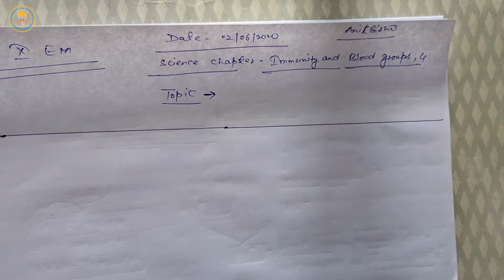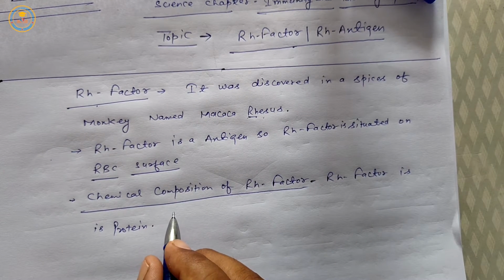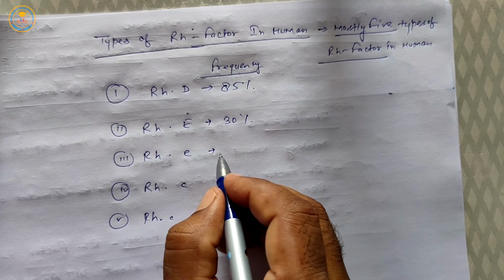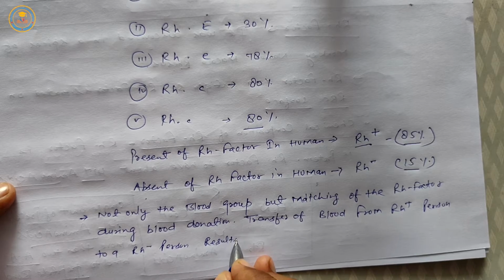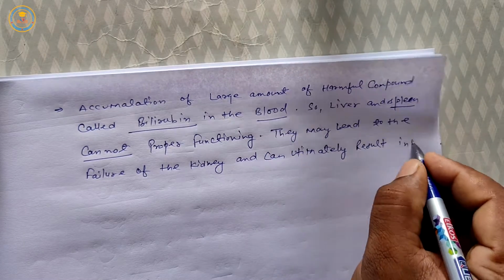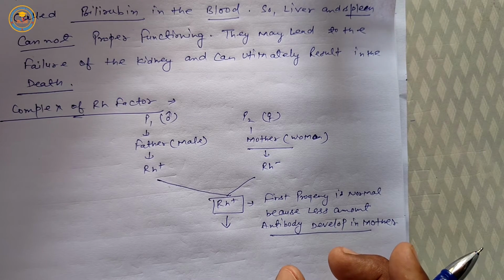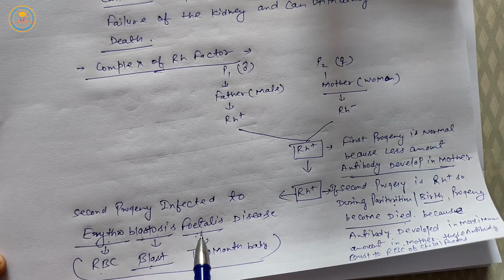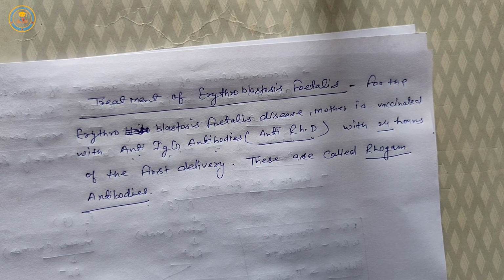2 June || Ch.4 Immunity Part-6 || Class-X || Sub- Science || English Medium || Bal Sadhana School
Time Table -
Class X. XII
9:00am = Mathematics. Mathematics/Biology
9:30am = SST. Organic Chemistry
10:00am = English Grammar. English Grammar
10:30am = Science. Inorganic Chemistry
11:00am =                                           Physics